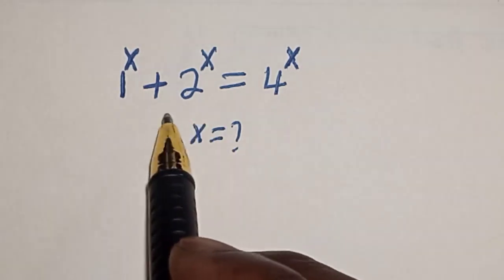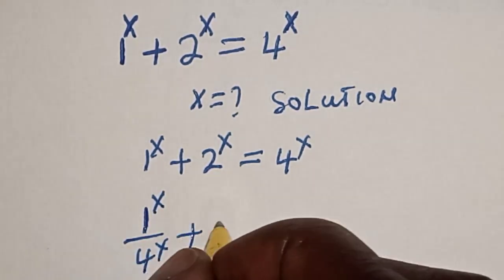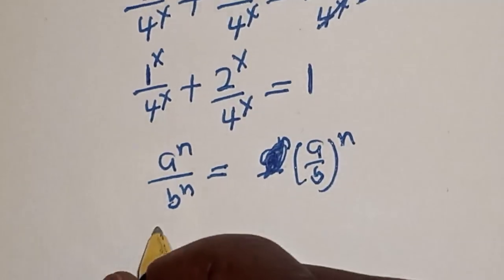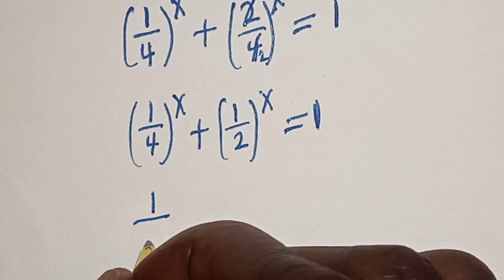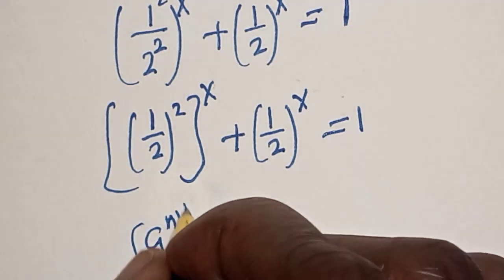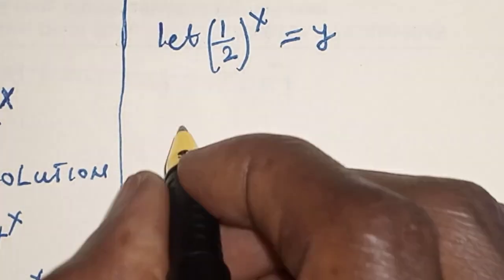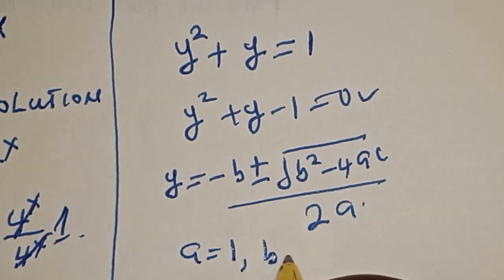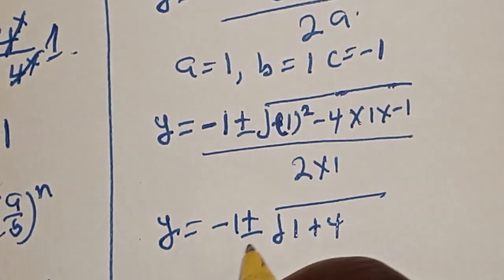Math Olympiad Challenge 1^x+2^x=4^x